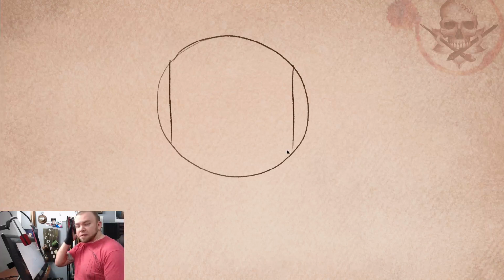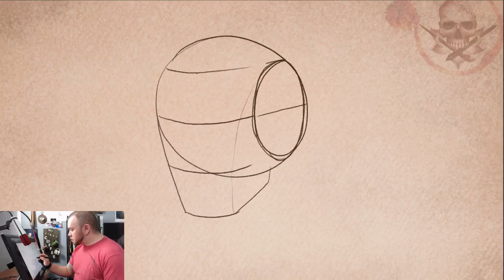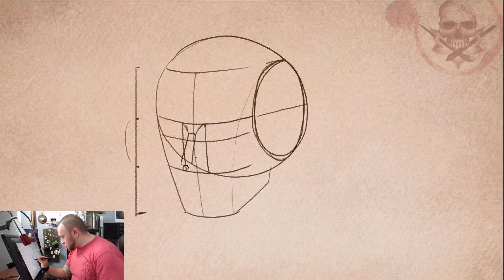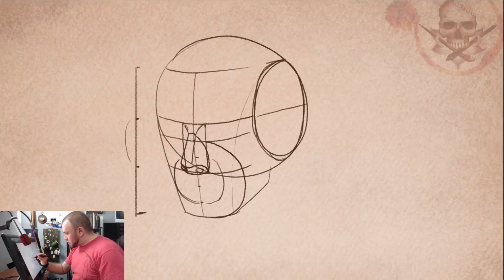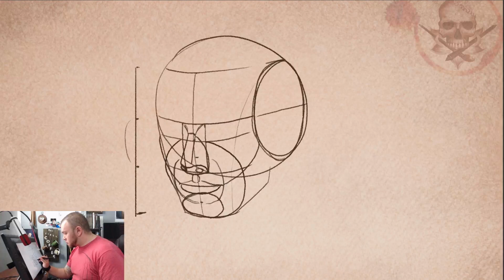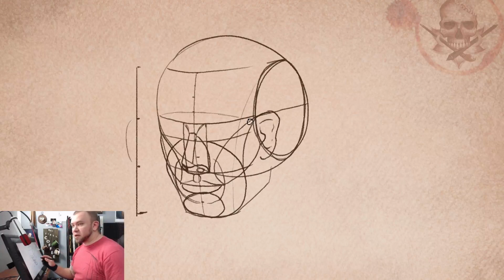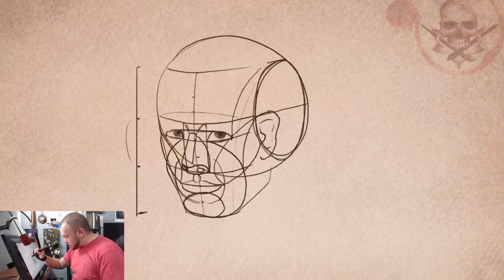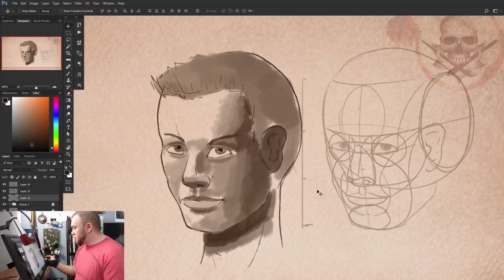How to Draw the HEAD and FACE - REILLY METHOD 3/4 View - Art Tutorial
Here we cover the Reilly method, but this time at a 3/4 angle.
It is an incredibly useful tool to add to your arsenal of knowledge when it comes to drawing the human head and face. I hope you find this tutorial useful! I know, personally, I LOVE using this method.